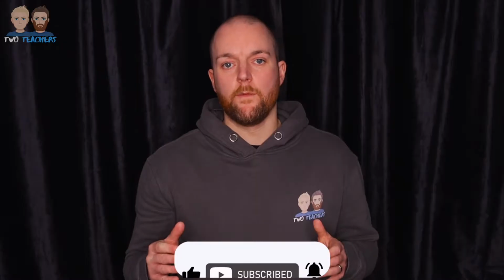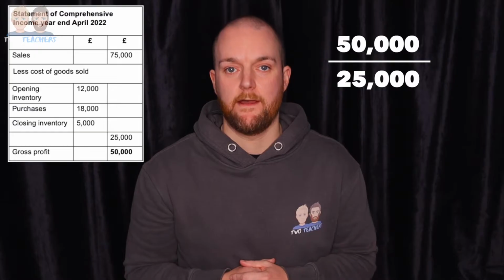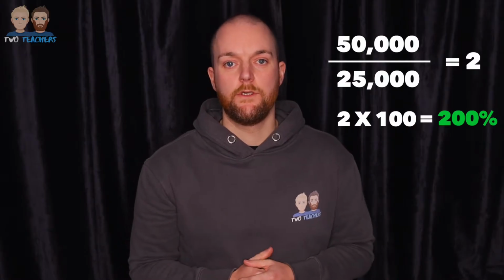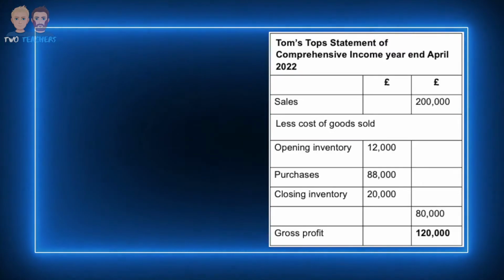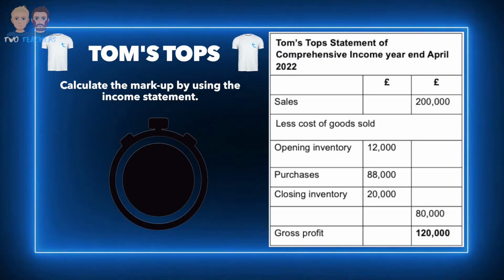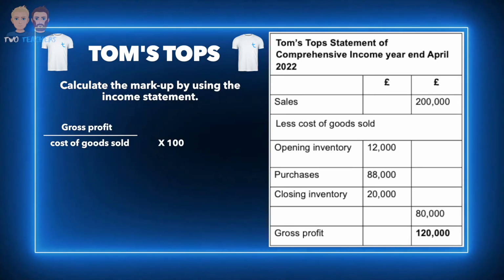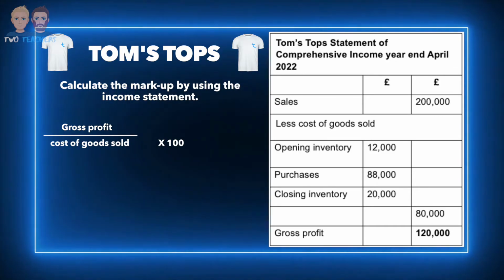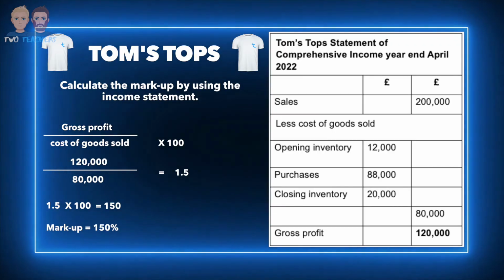How to Calculate Mark-up Explained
Mark-up is an important calculation that most businesses use. Find out how to calculate mark-up by watching this short video.